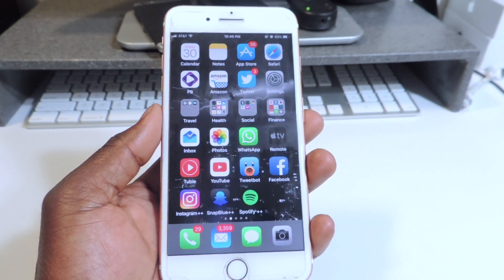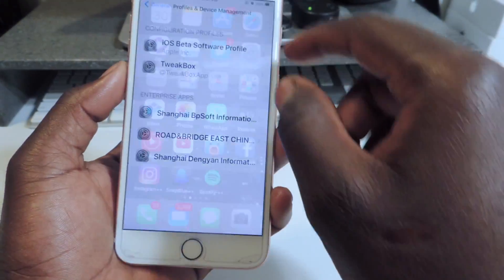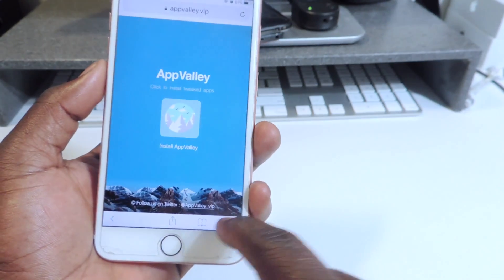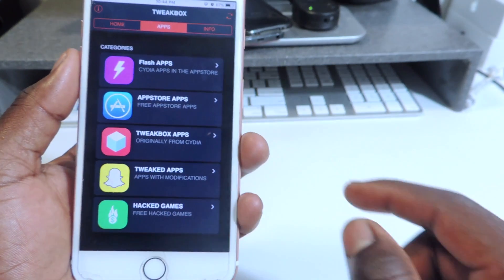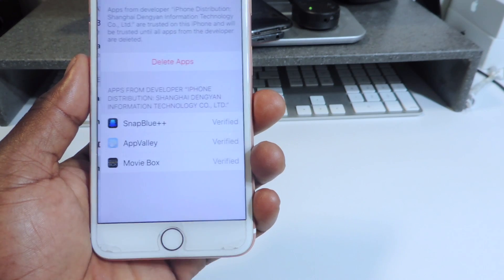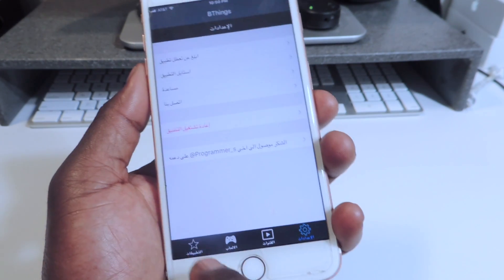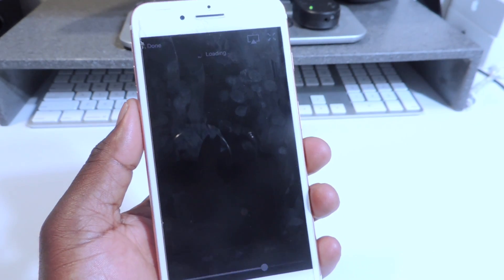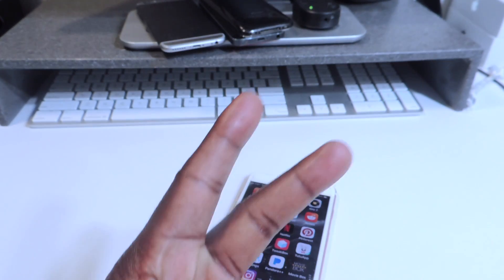Best Cydia Alternatives 2017